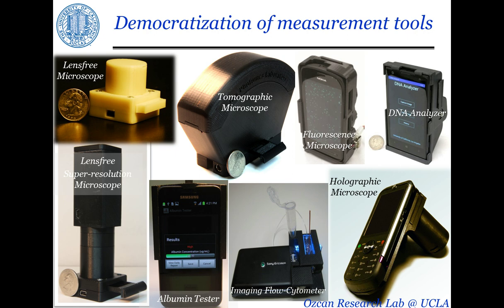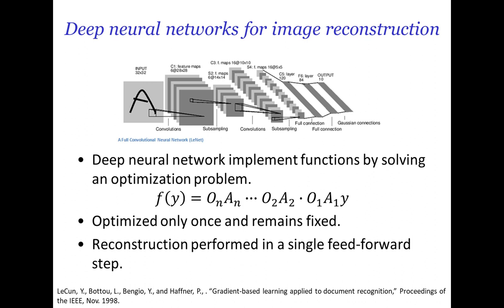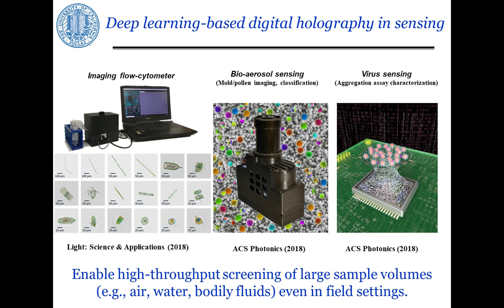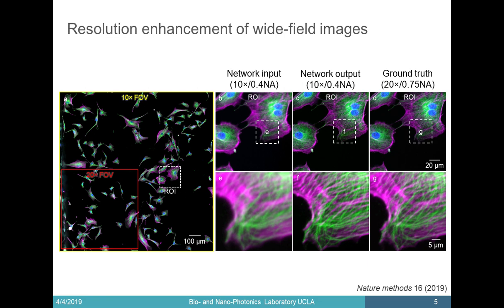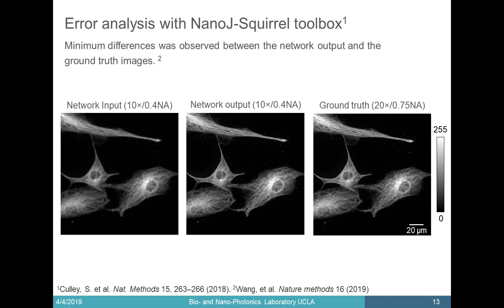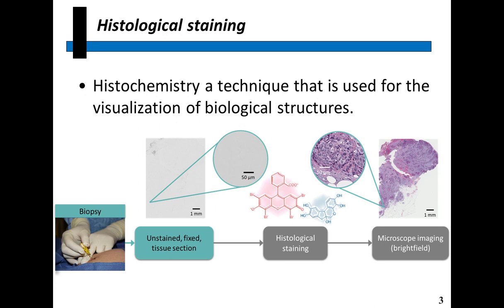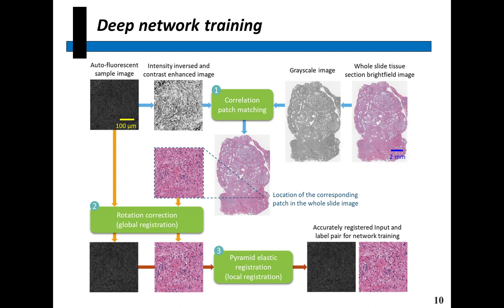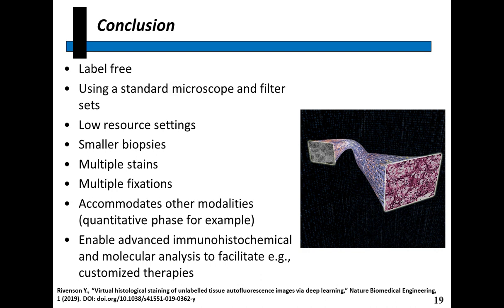Deep Learning in Optics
Presented By:
Aydogan Ozcan, PhD - Professor, UCLA

Speaker Biography:
Dr. Ozcan is the Chancellor's Professor at UCLA and an HHMI Professor with the Howard Hughes Medical Institute, leading the Bio- and Nano-Photonics Laboratory at UCLA School of Engineering and is also the Associate Director of the California NanoSystems Institute.

Co-Presented By:
Hongda Wang, MS, BS - Graduate Student, UCLA

Speaker Biography:
Hongda Wang is a M.S./Ph.D. student of the Electrical and Computer Engineering Department at the University of California, Los Angeles (UCLA). He received his Bachelor of Science in Physics from the School of Physics in Peking University in 2015, and Master of Science in Electrical and Computer Engineering from the Henry Samueli School of Engineering and Applied Science in UCLA.

Co-Presented By:
Yair Rivenson, PhD - Adjunct Professor, UCLA

Speaker Biography:
Dr. Rivenson is an adjunct professor in the Department of Electrical and Computer Engineering, UCLA. His current research interests include computational imaging and sensing for biomedical, life sciences and environmental applications, and physics inspired machine learning.

Co-Presented By:
Laurent Bentolila, PhD - Research Scientist, UCLA

Speaker Biography:
Dr. Bentolila is Director of the Advanced Light Microscopy/Spectroscopy Laboratory, the Macro-Scale Imaging Laboratory, the Leica Microsystems Center of Excellence and a Research Scientist at the California NanoSystems Institute at UCLA. Dr. Bentolila's long-standing research interest focuses on the application of nanotechnology and advanced light microscopy techniques to biology and medicine.

Webinar Abstract:
Researchers at the California NanoSystems Institute (CNSI) at UCLA have created a novel, data-driven, deep learning framework that allows for the generation of super-resolution images directly from images acquired on conventional, diffraction-limited microscopes. This is completed without prior knowledge about the sample and/or the image formation process to super-resolve microscopic images beyond the diffraction limit. The deep network output is extremely fast, without any iterations or parameter searches. In another demonstration, the researchers have used a deep neural network to perform virtual histological staining of a label free tissue sections, using a single autofluorescence image. This transformation, which uses only the endogenous contrast of the tissue section, was applied to multiple types of tissues and stains and blindly validated by board a panel of pathologists.

These results represent an important step towards computational microscopy and illustrate some of the potential machine learning to the field.

Learning Objectives:
-Understanding of computational microscopy principles
-Using deep learning algorithms to generate super-resolution images
-Using deep learning algorithms for virtual staining

Earn PACE Credits:
1. Make sure you’re a registered member of LabRoots
2. Watch the Event’s webinar on YouTube or on the LabRoots